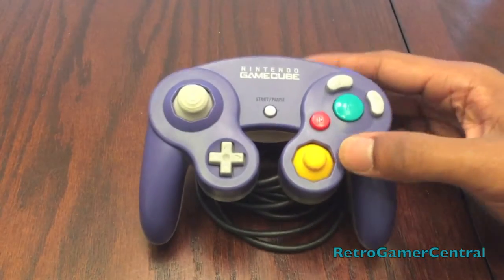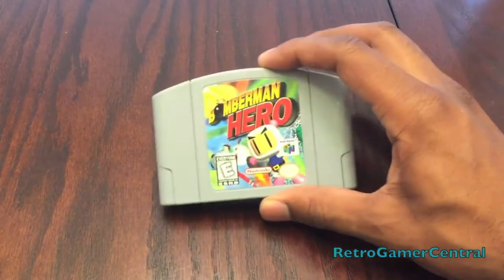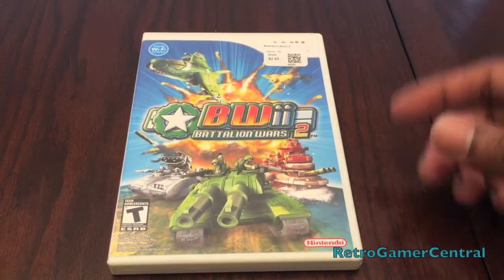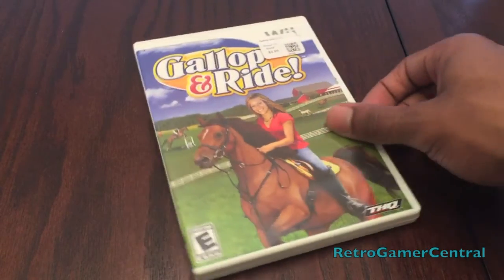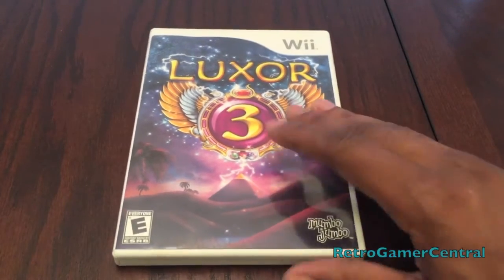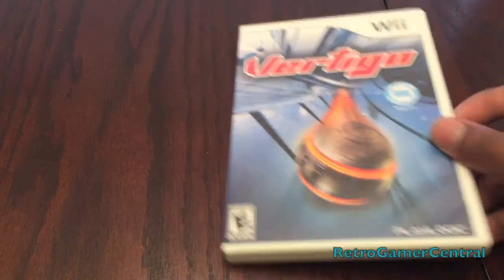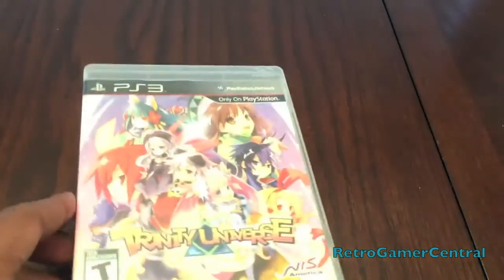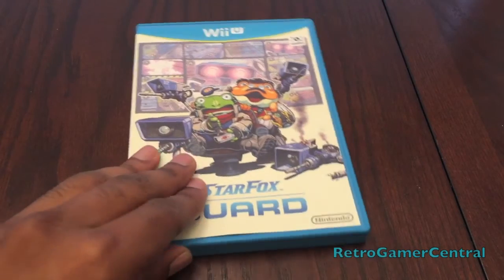Video Game Pickups - August 2016 - RGC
Still here, just been busy.